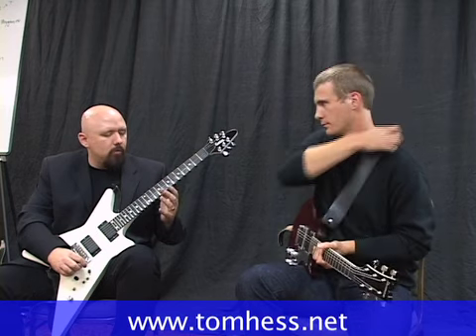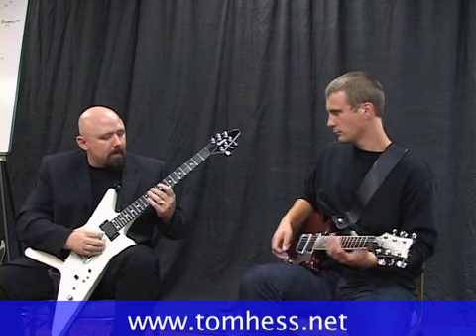How To Sweep Pick Cleanly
Learn how to play sweep picking fast and clean.